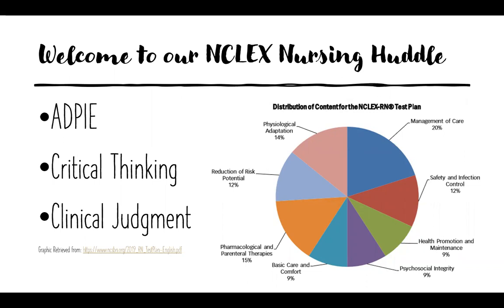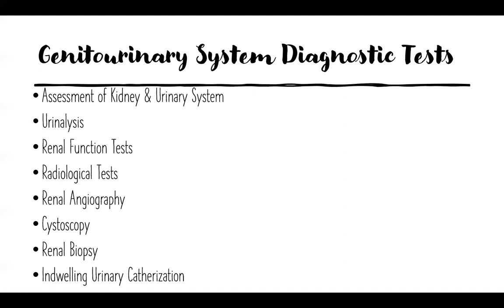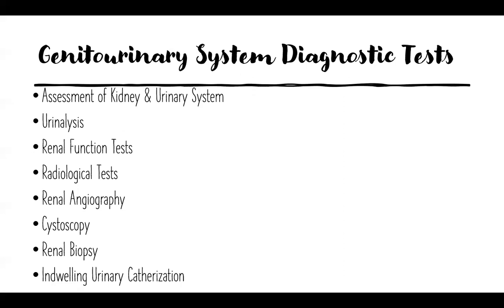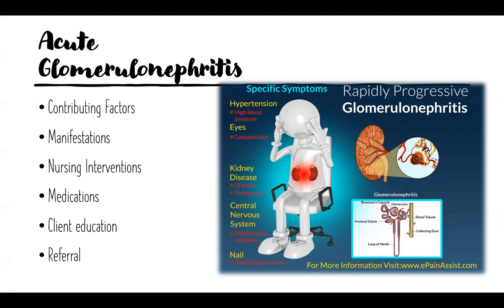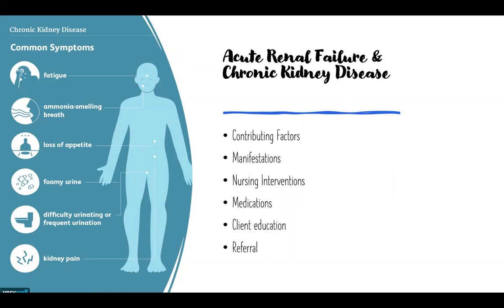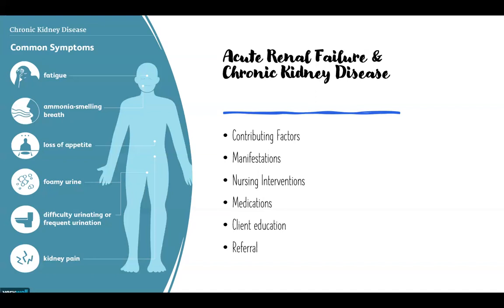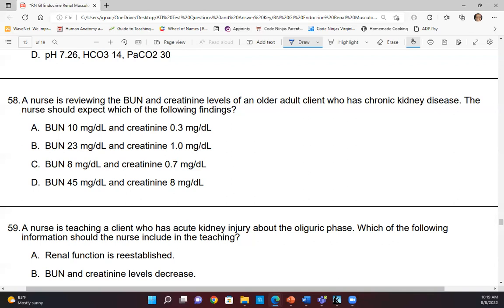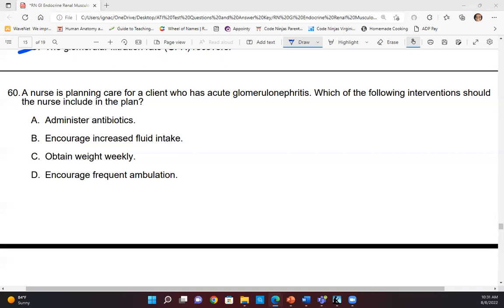Huddle Medical Surgical - Genitourinary Disorders